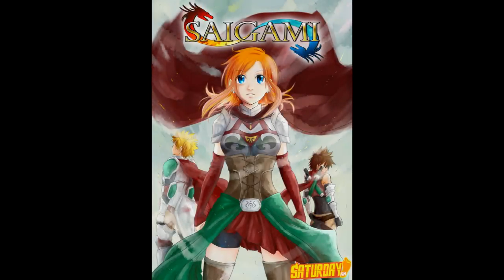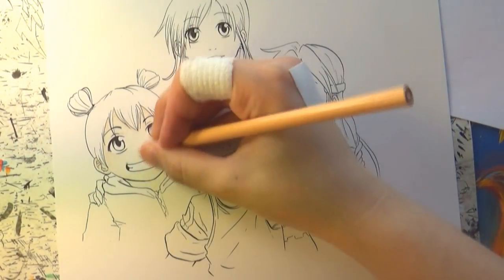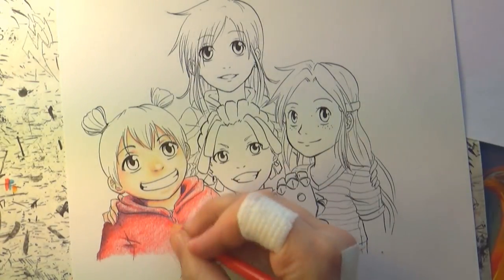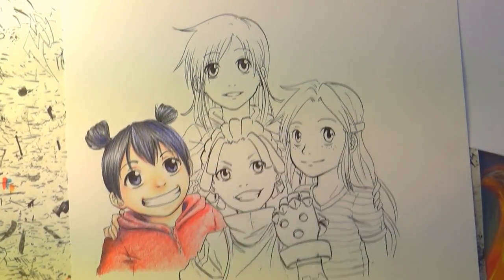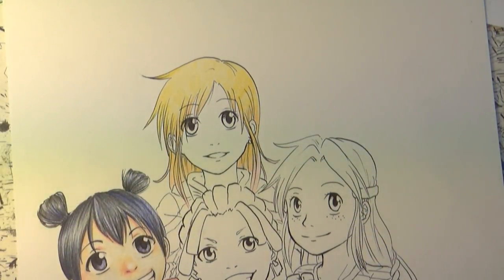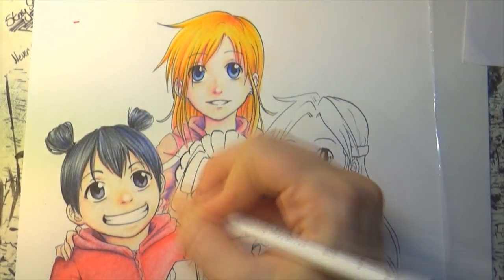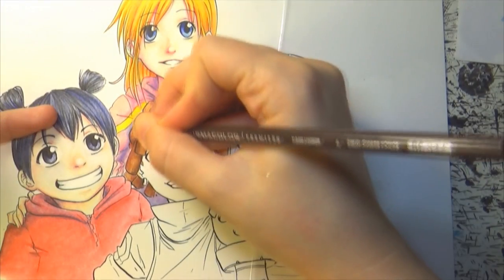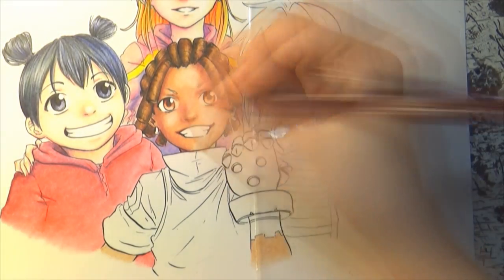Prismacolor Colored pencil REVIEW & HACKS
You Can BUY SAIGAMI MANGA, VOLUME ONE